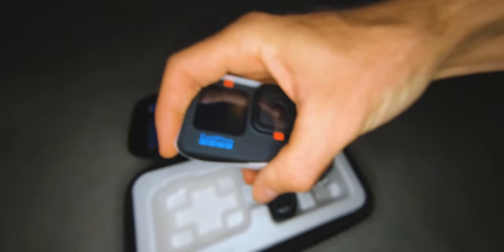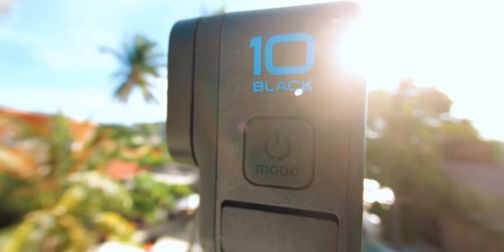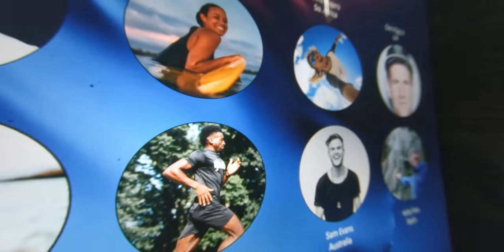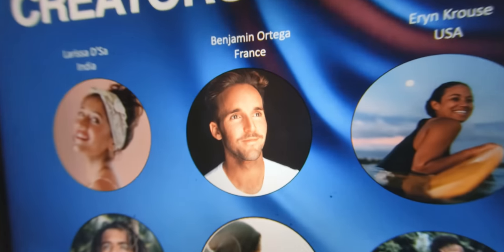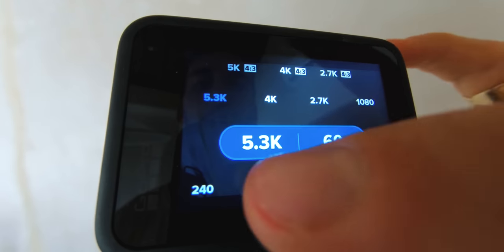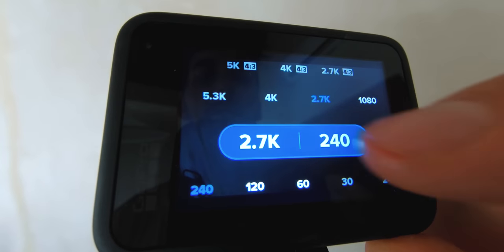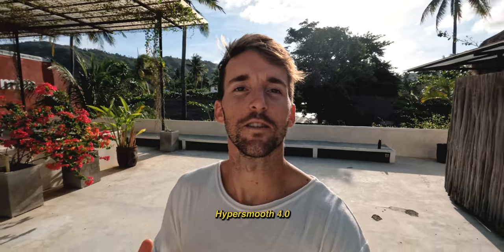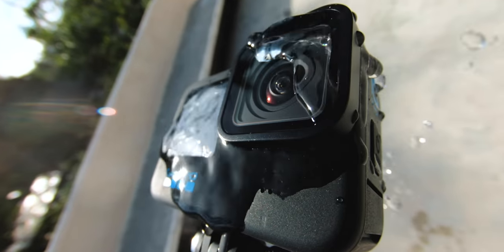GoPro HERO 10 Black: 4k120fps! Quick & Honest Review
The dream camera I have been waiting for a while! The GoPro HERO10 Black is finally out and I am speechless, 4k120, 5.3k60, I don't think I will ever need an other camera than this ever!
Much love,
Benni

Vlog Camera
Vlog Main Lens
Vlog Broll Lens
Fast SD Card
CF Express Type B